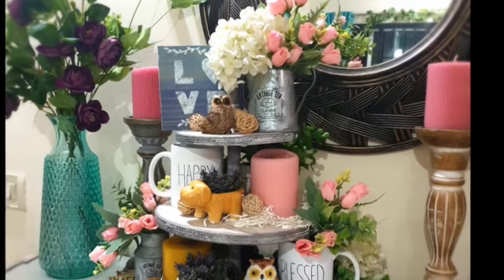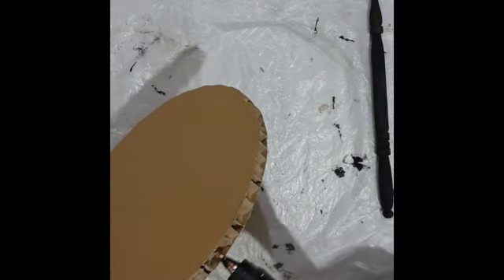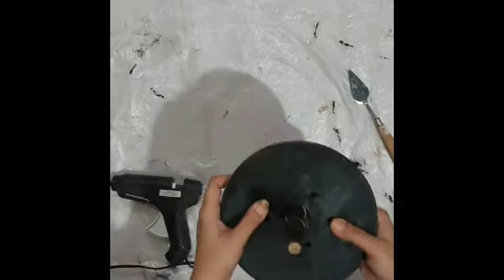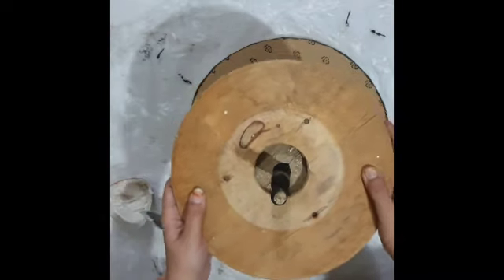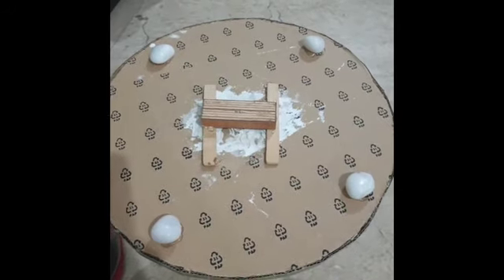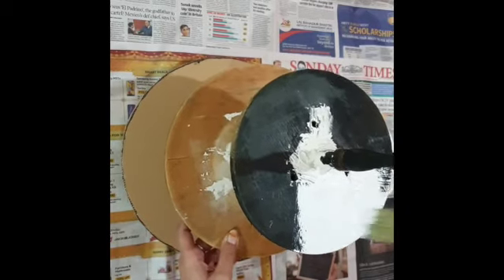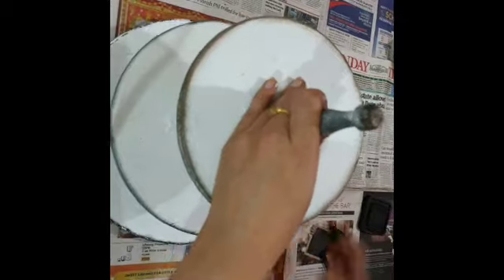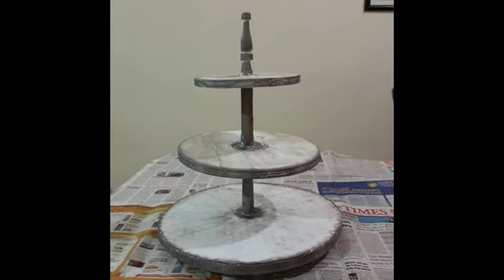DIY 3 Tier Rustic Tray | Farmhouse Stlye Tray Decor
A 3 tier rustic style tray made from scratch using cardboard and wooden slices from waste cable reels.